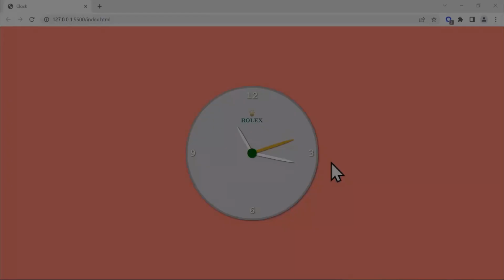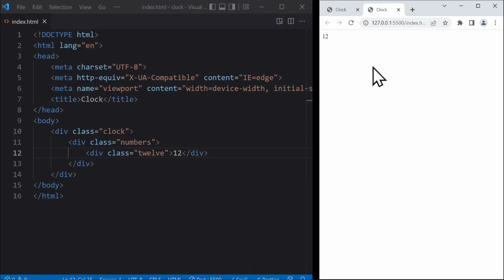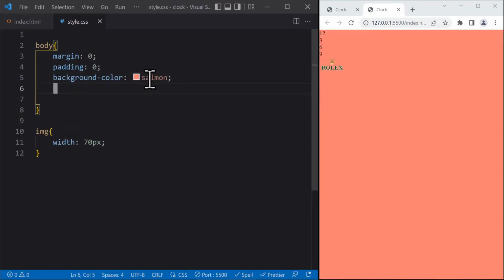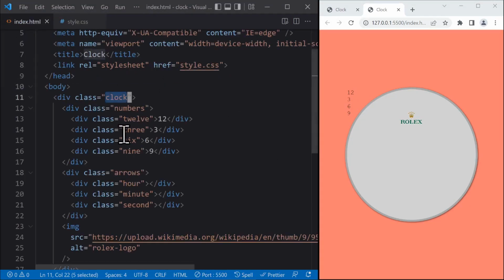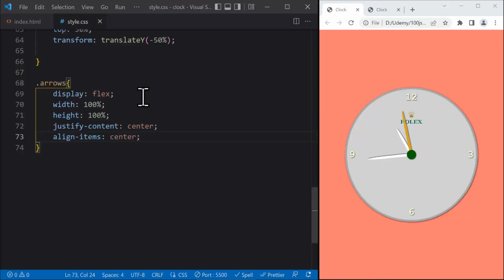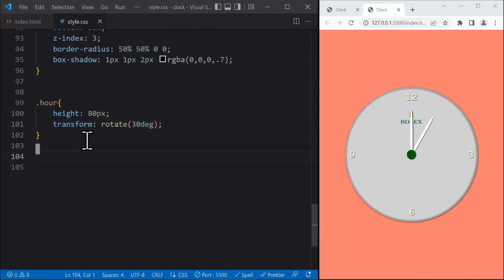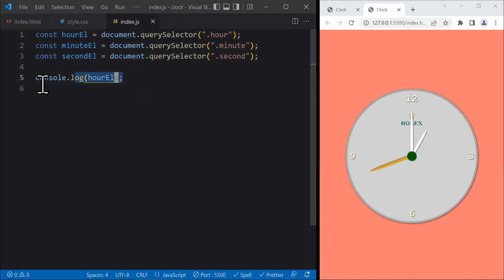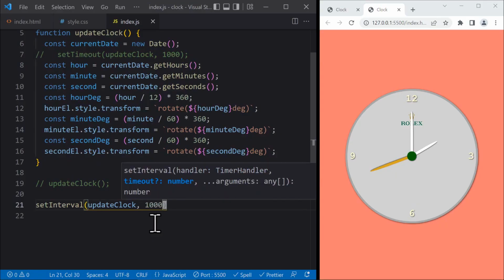Build a Realistic Analog Clock with HTML, CSS, and JavaScript from Scratch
Welcome to this hands-on tutorial where we build a stunning analog clock from scratch using HTML, CSS, and JavaScript. You'll follow along step by step as we create a sleek design featuring the classic Rolex logo at the center. The clock displays real-time updates pulled directly from your browser's system clock. We start by setting up the basic HTML structure, including divs for the numbers, hands, and logo. Then, we dive into CSS to style everything into a perfect circular face with smooth shadows and positioning.

Watch as we position the numbers 12, 3, 6, and 9 around the clock face with precise absolute positioning and transforms. The hands for hours, minutes, and seconds get their own classes for targeted styling, including rotations and colors that mimic a luxury watch. We use flexbox to center elements and pseudo-elements for the center circle that sits above the logo. Box shadows add depth, while z-index ensures proper layering so hands move realistically behind the center. By the end of the CSS section, your clock looks polished and professional.

Finally, JavaScript brings the magic by fetching the current time every second with setInterval and converting hours, minutes, and seconds into rotation degrees. We use querySelector to grab the hand elements and apply dynamic transforms for smooth movement. Console logs help debug along the way, showing how getHours, getMinutes, and getSeconds work. The result is a fully functional clock that syncs perfectly with your computer's time. Join me to master these web development skills and create something timeless.

timestamp:
0:00 - Preview - Analog Clock
0:57 - HTML - Analog Clock
7:30 - CSS - Analog Clock
25:12 - JavaScript - Analog Clock